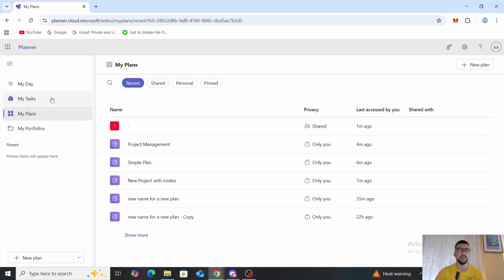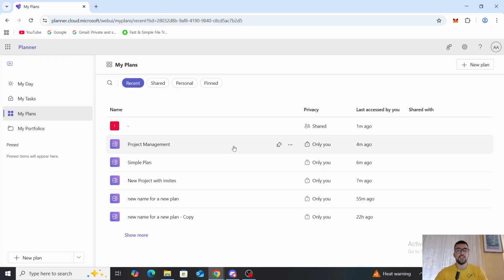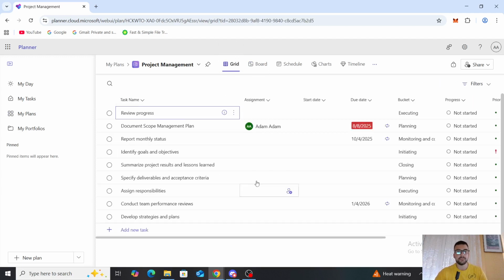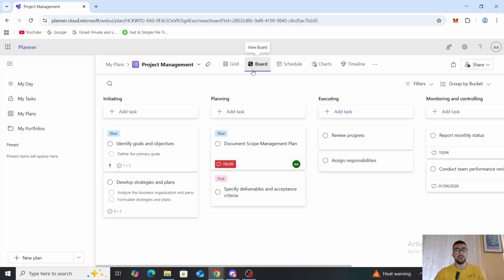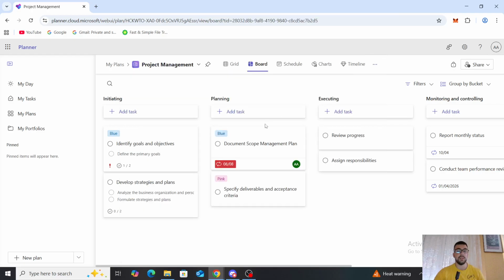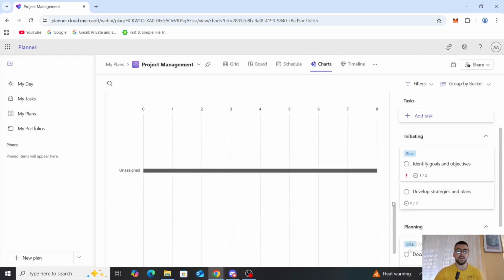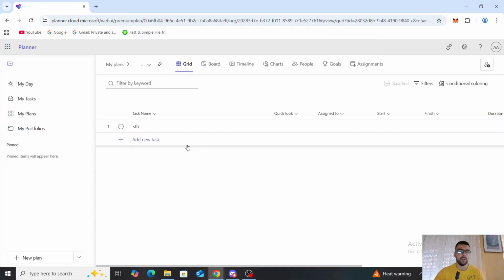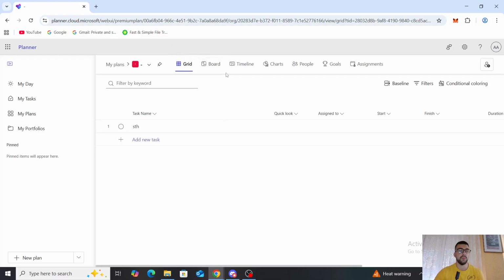How To Change View in Microsoft Planner (Easiest Way)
In this video I will show you How To Change View in Microsoft Planner. It would be good if you watch the video until the end so that you don't miss important steps.